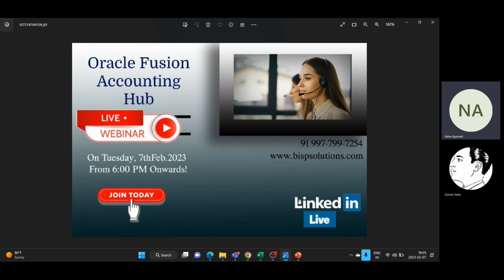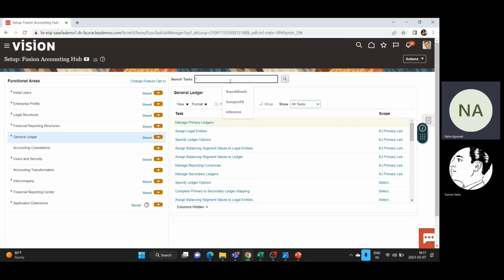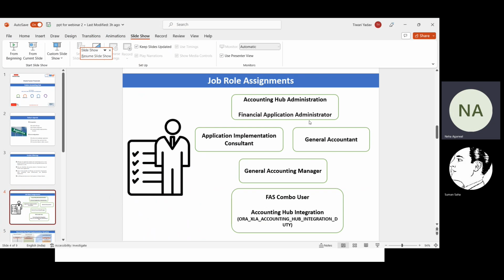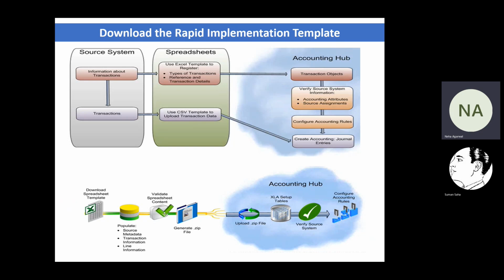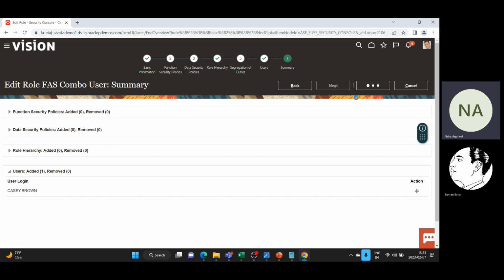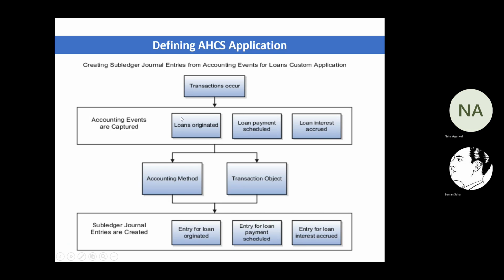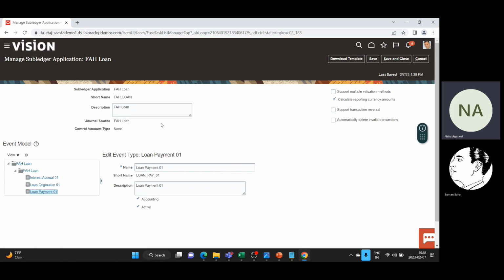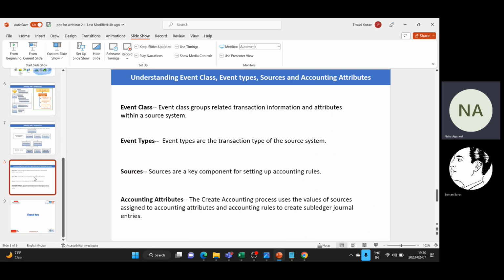Oracle Fusion Accounting Hub-5 Days Webinar Series| Prerequisites and Core Configuration in FAH